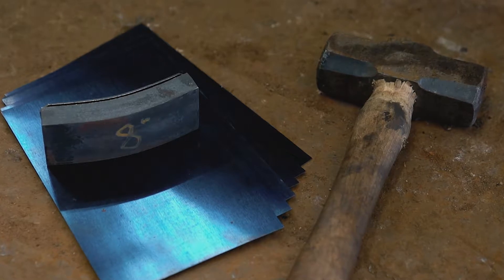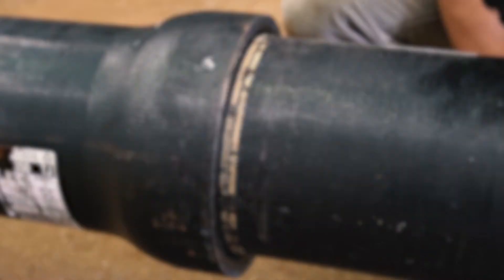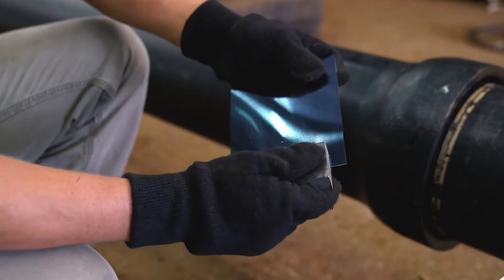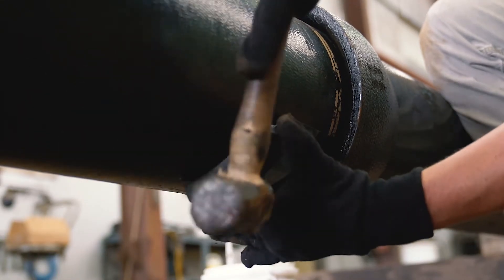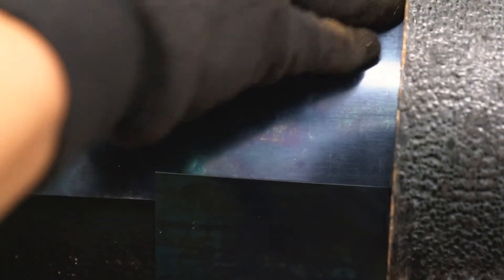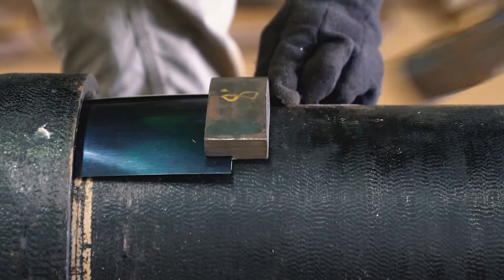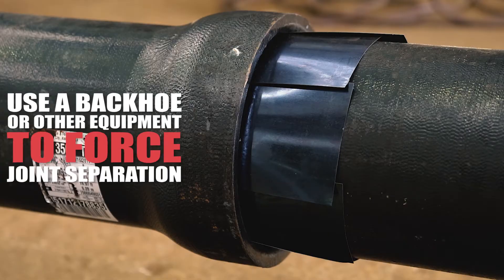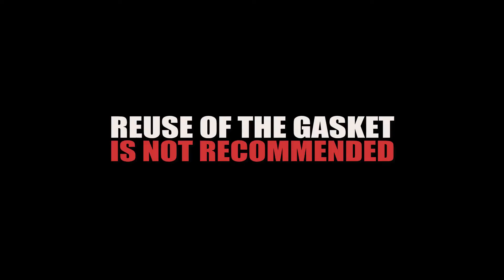U.S. Pipe: 4" - 24" Field LOK Disassembly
This video will show you the proper way to disassemble a Field LOK Gasket that has been installed in U.S. Pipe ductile iron pipe. To learn more about the Field LOK Gasket, please

U.S. Pipe, a Forterra company, offers a complete range of Ductile Iron Pipe, Restrained Joint Pipe, Fabrication, Gaskets, and Fittings along with other products for the water and wastewater industries.